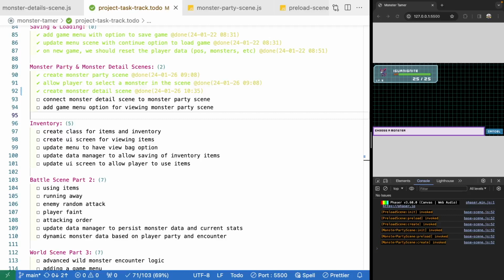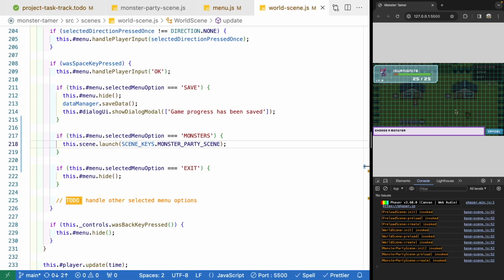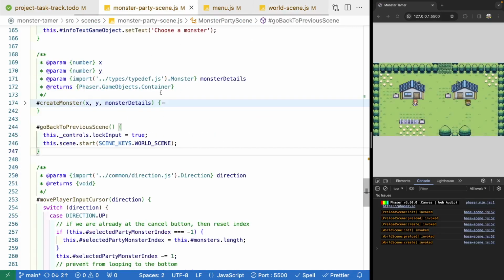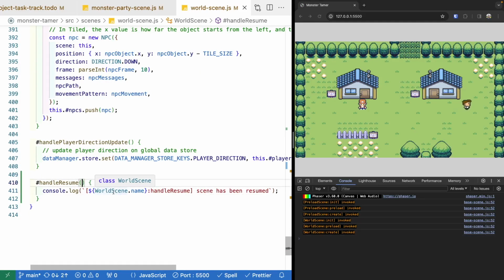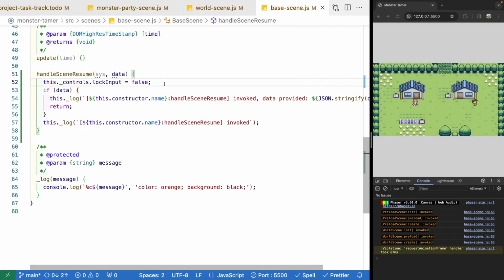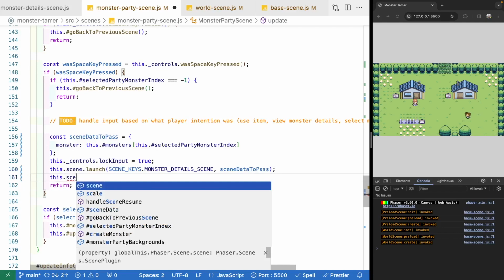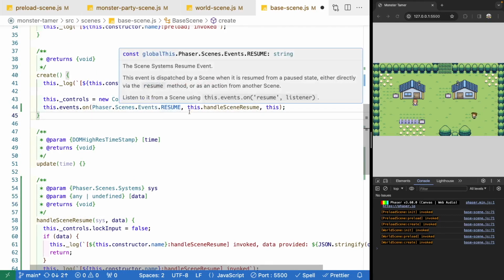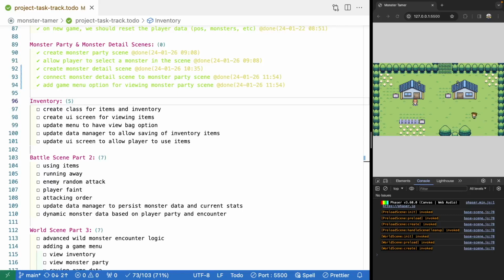Monster Tamer - RPG Tutorial with Phaser 3 - Ep. 80 - Monster Party Scene Part 6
In this video, we wrap up our videos on the Monster Party & Monster Details section of our game! We start off by connecting all of our new scenes to our existing world scene, and we look at how we can pass data between our Phaser 3 scenes. Finally, we wrap up the video by reviewing Phaser 3 event listeners we can use for listening for when a scene is shutting down.

Video Chapters
0:00 - Intro
0:18 - Connect world scene to monster party scene
3:57 - Fix transparent scene bug
5:00 - Passing data between scenes
11:00 - Refactor logic into base scene
14:17 - Update scene to use provided data
15:49 - Update monster details scene to receive data
20:52 - Cleanup event listeners
23:50 - Thanks and links to other content